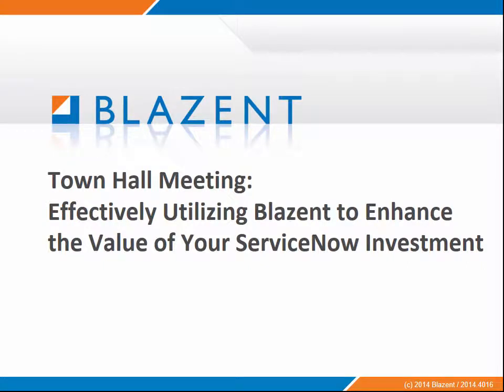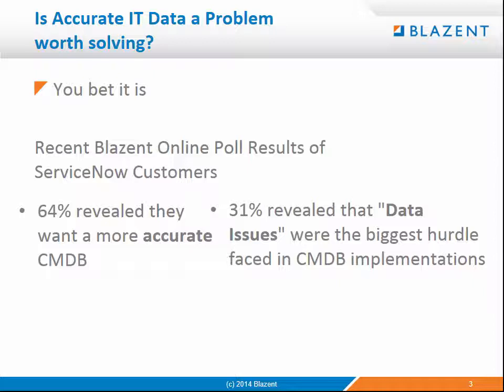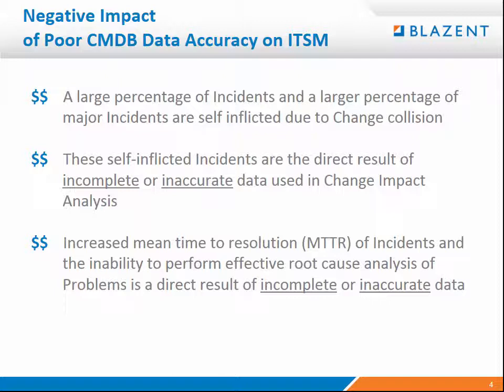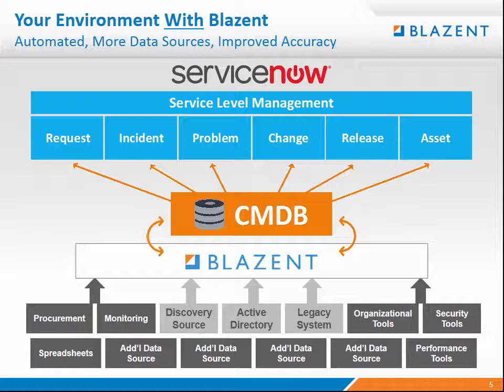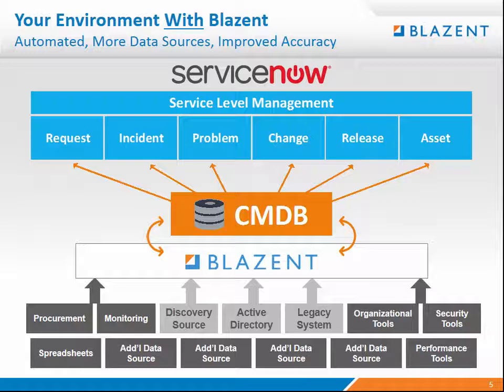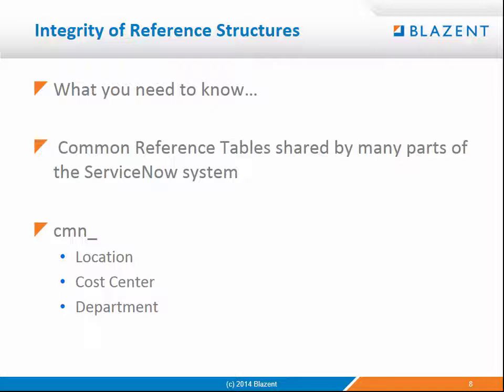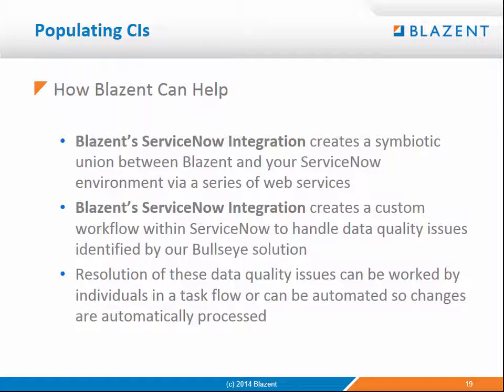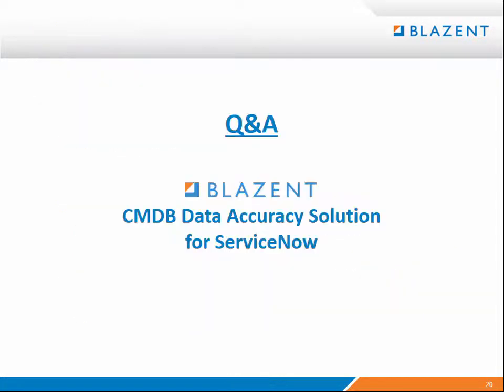Effectively Utilizing Blazent to Enhance the Value of Your ServiceNow Investment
An interactive dialogue with key customers about the following topics:

- The challenges around IT data accuracy & ways to solve them
- Ensuring the integrity of reference structures
- Addressing the critical intersection between Asset Management & Configuration Management